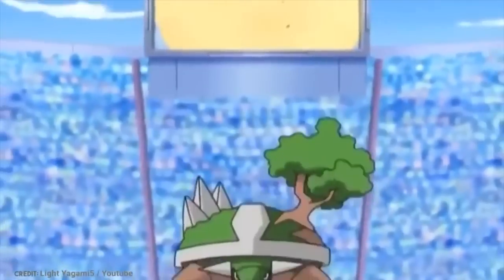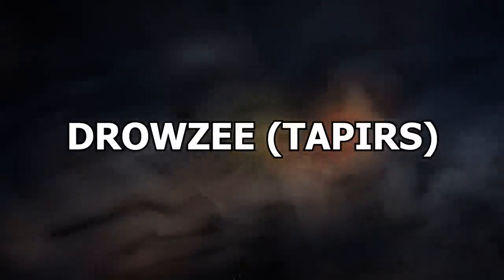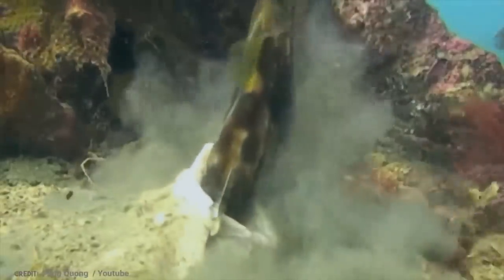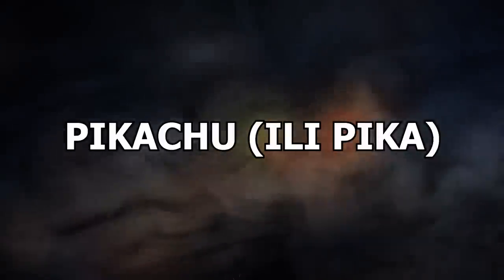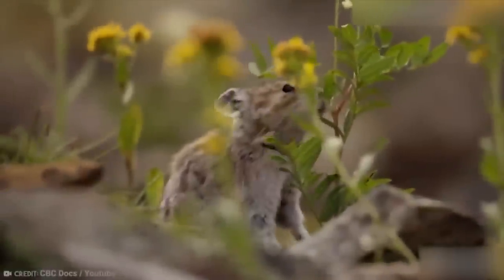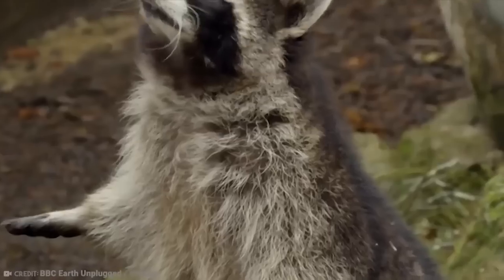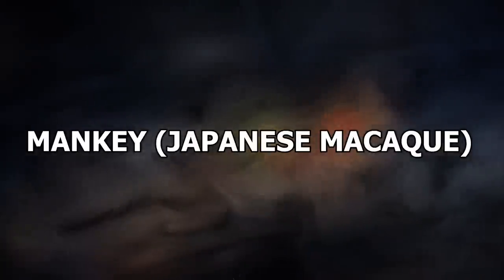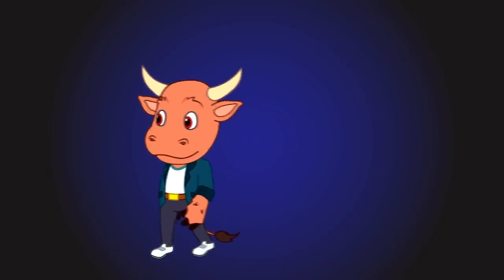When Pokemon Characters Are Caught In Real Life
Do Pokemon exist in reality? Can they be caught by you or I? You’d think the answer is no right? There’s a chance you’re wrong. These are 20 Pokemon Characters caught in real life!